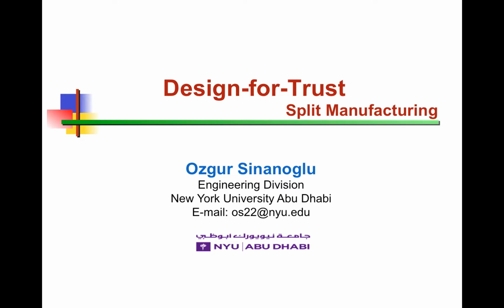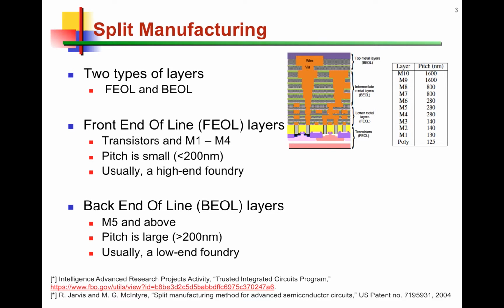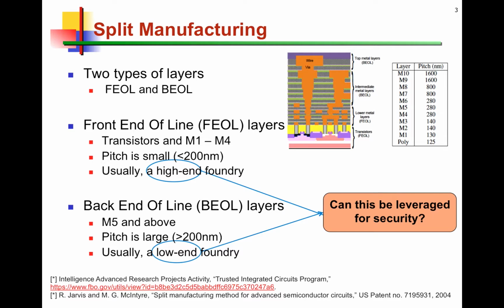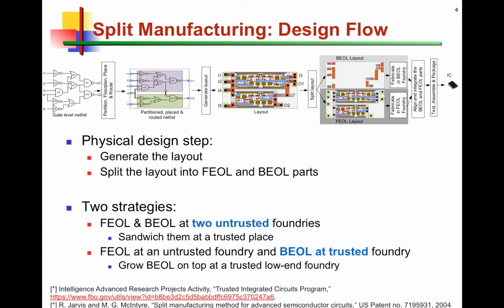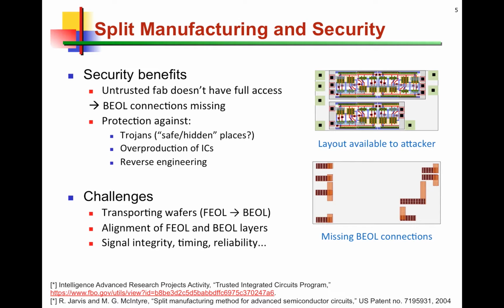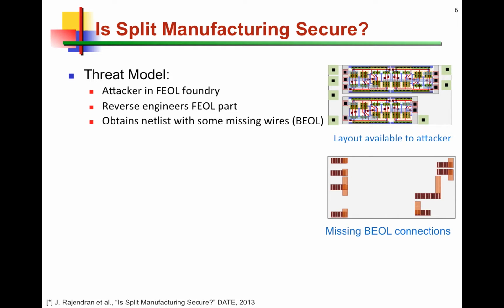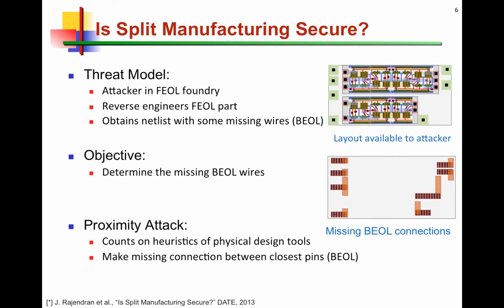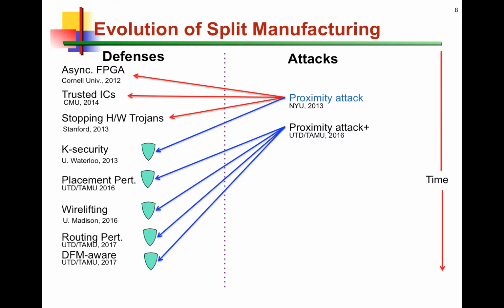Module 3 - Split Manufacturing Fundamentals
This module describes another design-for-trust technique, split manufacturing. It explains the design flow, basic attacks and defenses in split manufacturing.